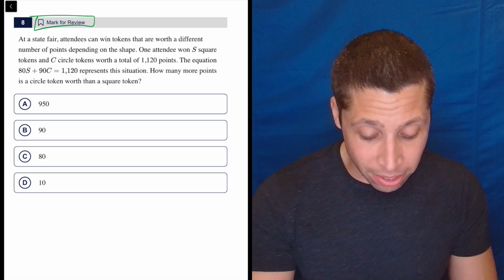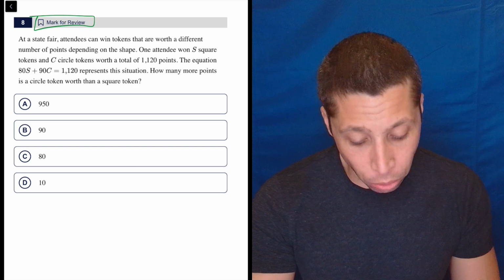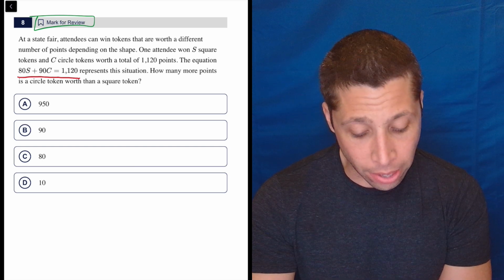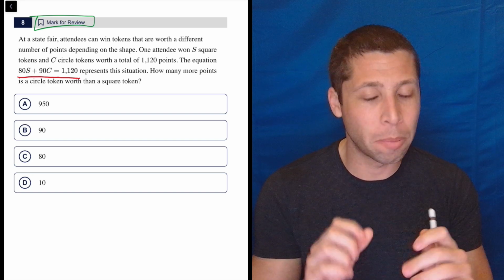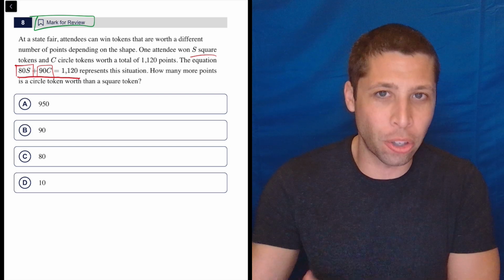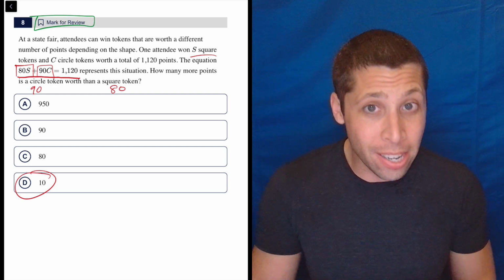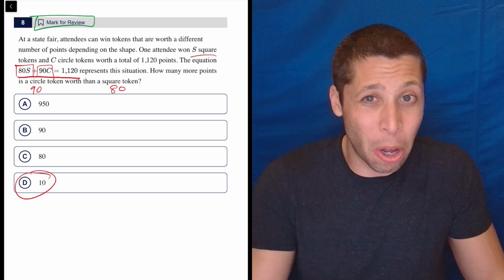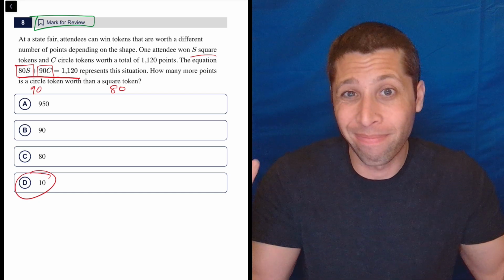Digital SAT 7, Math Module 1, Question 8 (1c769c42-483d208d)